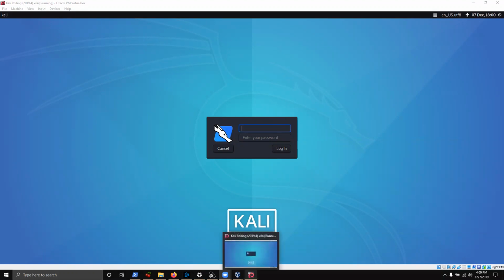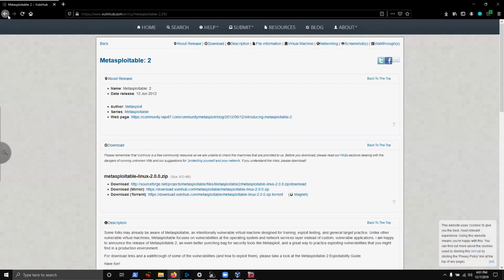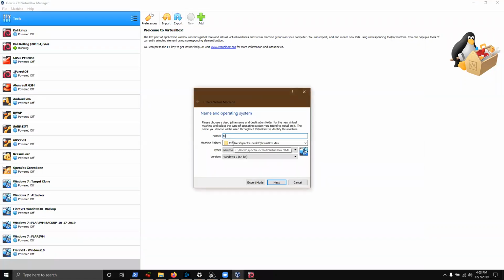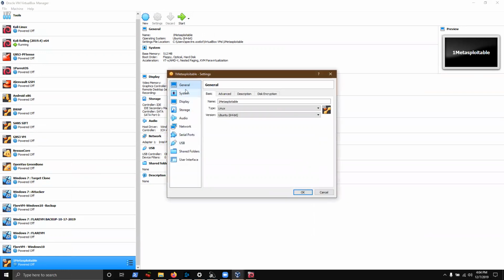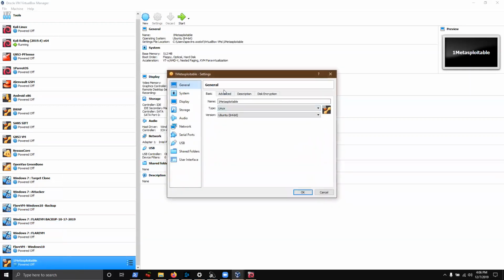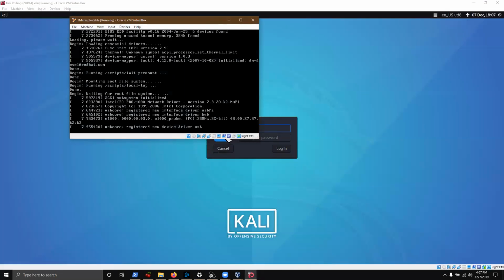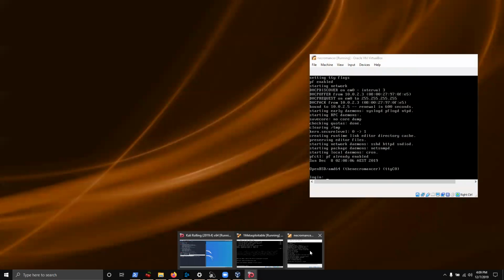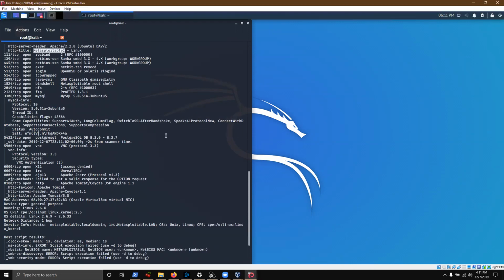Setting up target machines in a hacking lab (metasploitable 2.0 // necromancer )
Initial setup of hacking lab targets, metasploitable to function on the same virtualized network